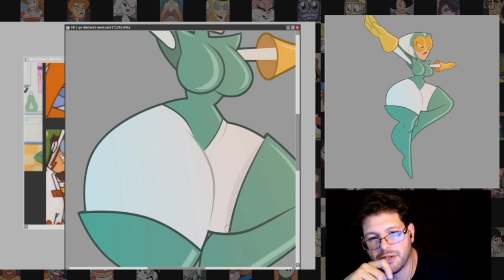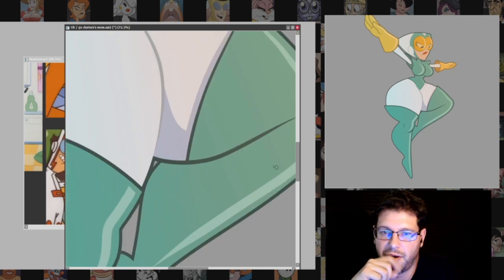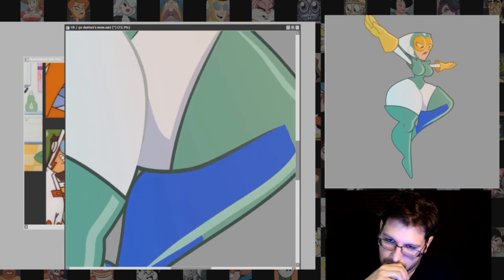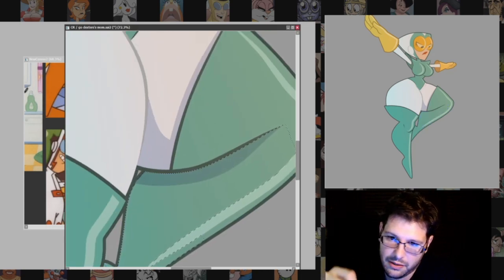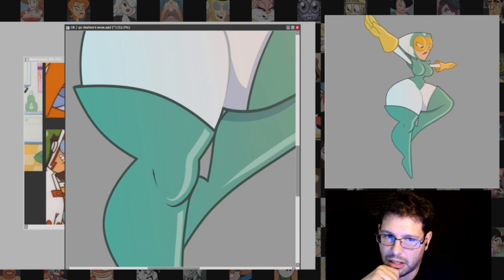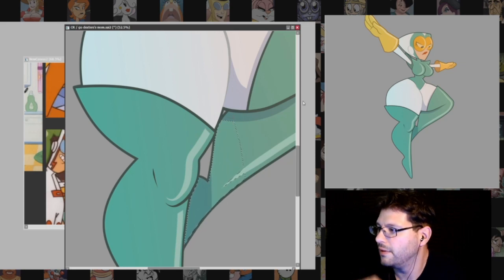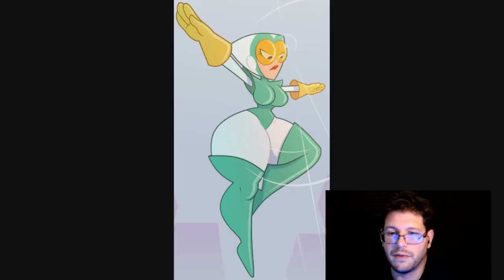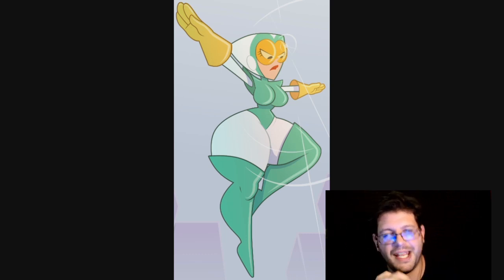Art-Cast: Go Go Dexter's Mom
Another art-cast featuring our favorite pint size scientists mom.